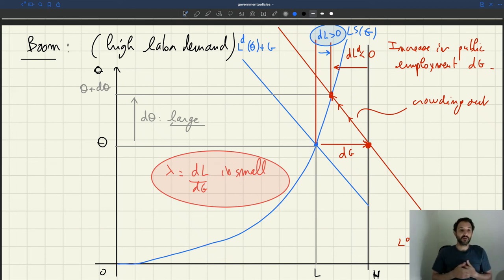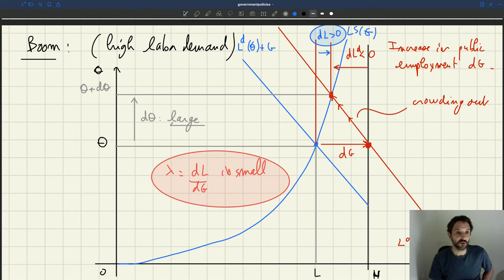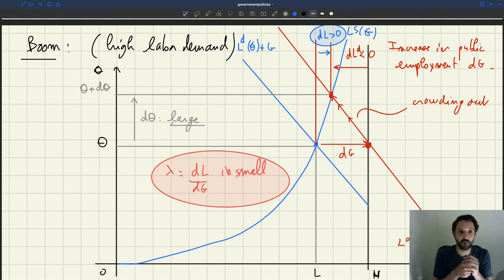v118. Optimal Public Employment